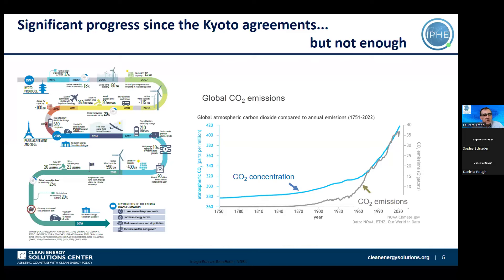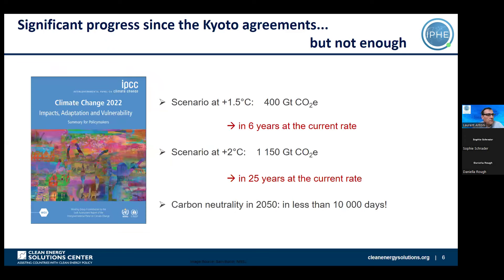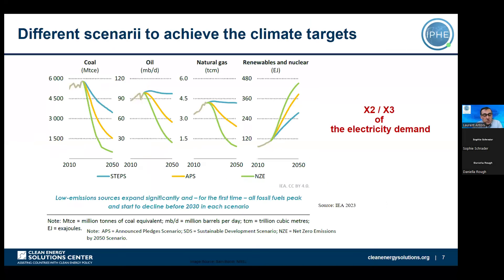International Hydrogen Landscapes: Hydrogen and Analytical Tools Workshop Series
Hydrogen has become a buzz word in the energy sector and is often described as “the fuel of the future”, with potential to both decarbonize domestic energy consumption and serve as an export commodity. Many countries are taking steps toward accelerating the nascent industry, but potential implementation is still hard to assess and reliant on future price reductions as well as international market enabling conditions.

The multi-part Hydrogen and Analytical Tools Workshop Series, presented by the Clean Energy Solutions Center, will examine the potential benefits and tradeoffs of hydrogen development and the key factors to consider when making strategy, policy, and investment decisions about the future of hydrogen and its derivatives.

The fifth installation covers international actions for policy and regulatory enabling conditions required to support a hydrogen-based industry including environmental and social considerations, as well as certification, technical standards, handling, and safety. This session discusses these themes in the realm of international dialogue and exchange and how international exchange translates to developing international standards based on national considerations.

Speakers include:
- Daniella Rough (Moderator, National Renewable Energy Laboratory)
- Laurent Antoni (International Partnership for Hydrogen and Fuel Cells in the Economy)
- Catherine Casomar (Office of Clean Energy Demonstrations)